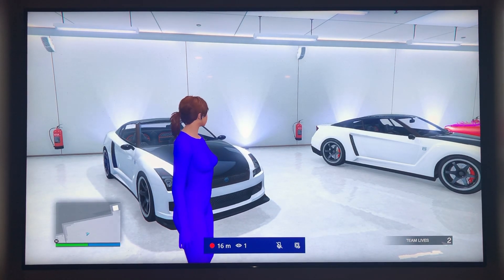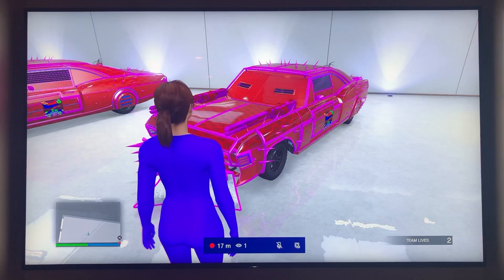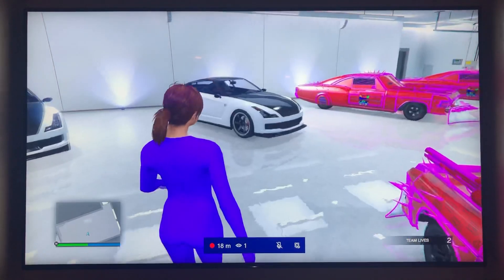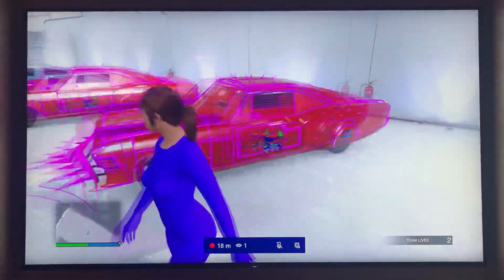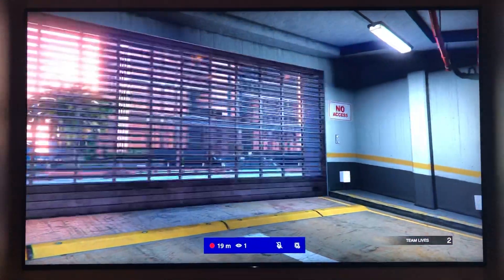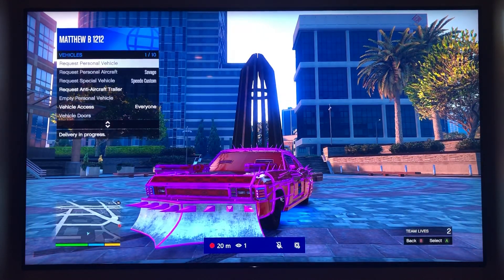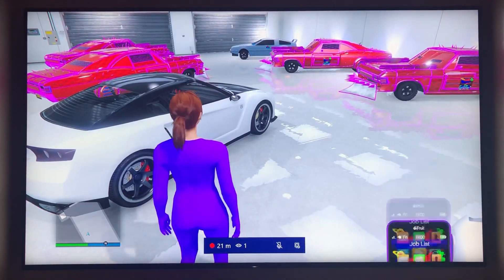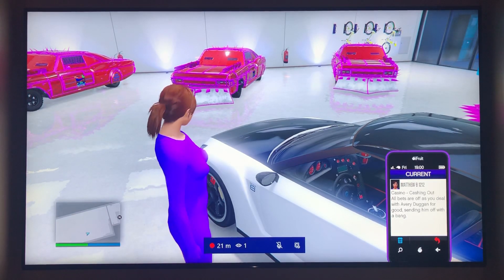GTA 5 Online Duplicate Car Glitch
Hello Everyone today I’m here to show everyone a really cool guide on how to perform the duplicate car glitch successfully.  Follow my instructions carefully as you listen through each step and don’t miss out on this strategy before it gets patched.  Hope you guys enjoy and let me know how well it works for you and what value you get for certain vehicles.

For me personally I’ve found that these specific vehicles are valued at the highest compared to all my personal vehicles.  Here is a list of the top 5 duplicate vehicles value when sold to consider when choosing what car to use. Obviously the impaler is my highest valued vehicle to sell when duplicated so that’s why I have chosen that vehicle for the glitch. Let me know what cars you choose to use, and which ones are worth the most value when duplicating to sell.

Vehicles Listed Are Custom Arena Vehicles Maxed Out Future Shock
Impaler: $1,532,400
Dominator: $1,460,945
Issi: $1,449,910
Imperator: $1,056,275
ZR380: $904,400

Just disregard all this nonsense below lol.  It's basically like hashtags for youtube so when people search for any thing with these key terms it brings up this video!

“FASTEST METHOD” SOLO EASIEST MONEY GLITCH SOLO CAR DUPE GLITCH GTA 5 ONLINE PS4/XBOX ITS BACK! EASIEST AND FASTEST SOLO MONEY GLITCH IN GTA 5 ONLINE SOLO CAR DUPE PS4/XBOX *NEW*